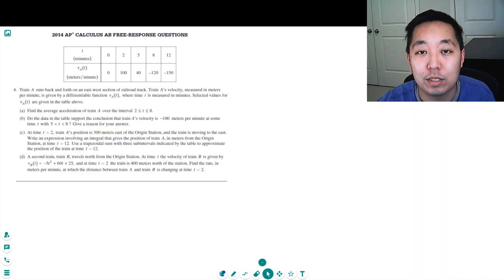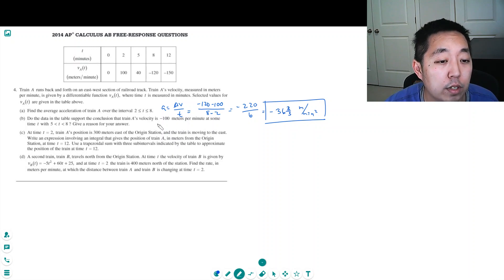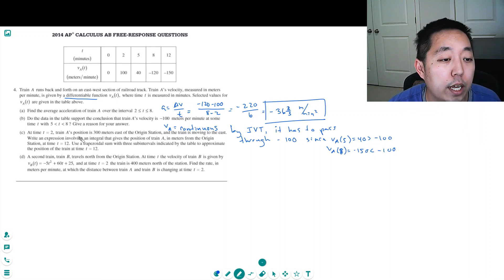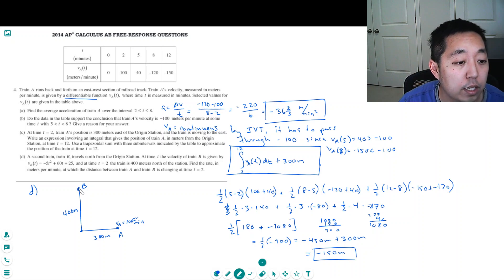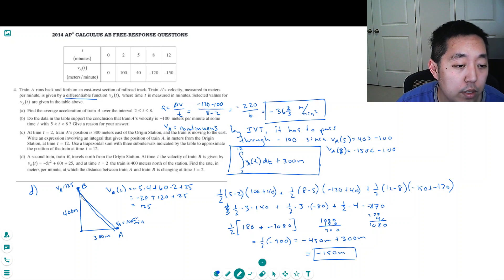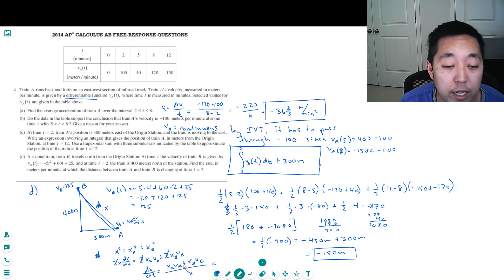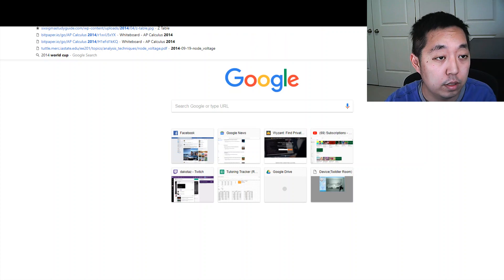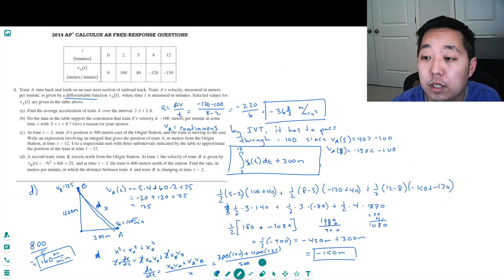2014 AP Calculus AB Free Response #4